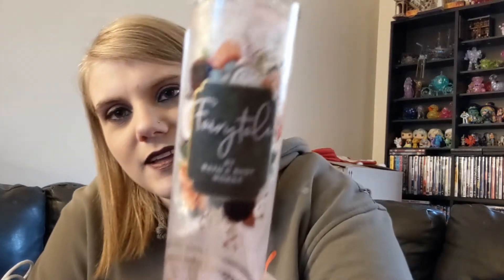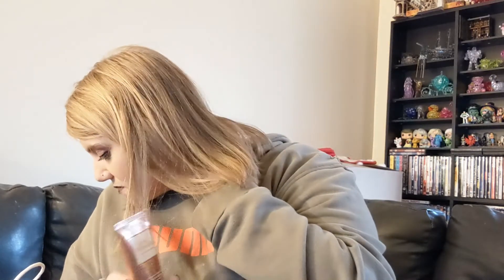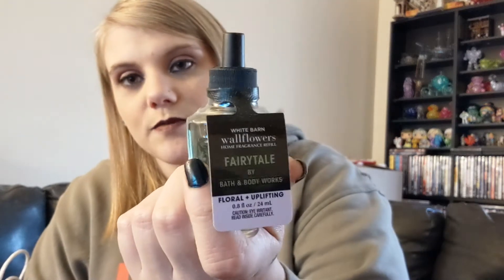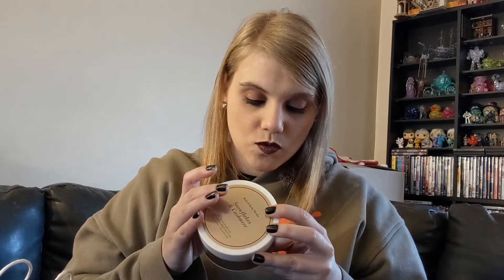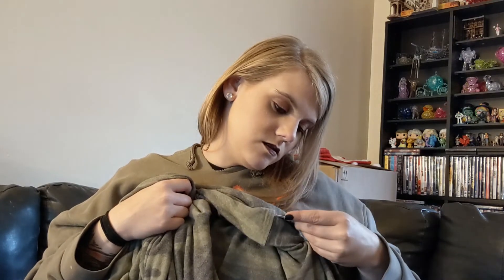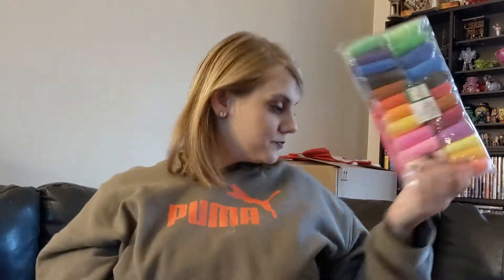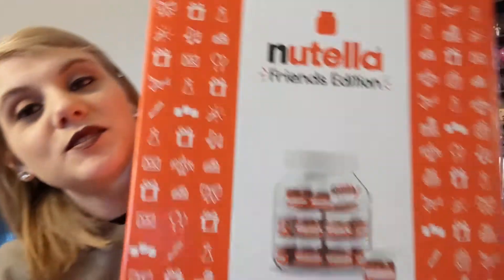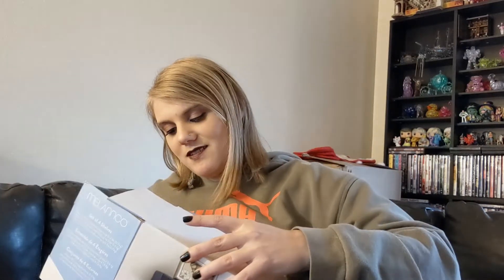Random Haul • Amazon, Etsy, Walmart, Bath & Body Works